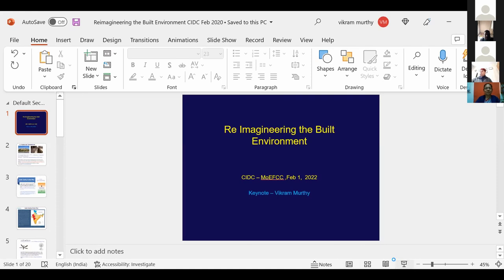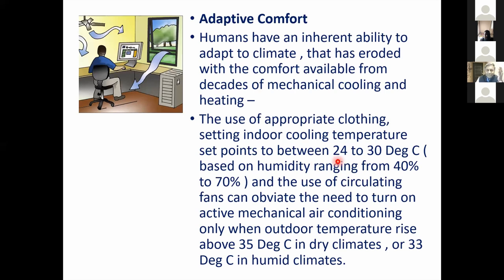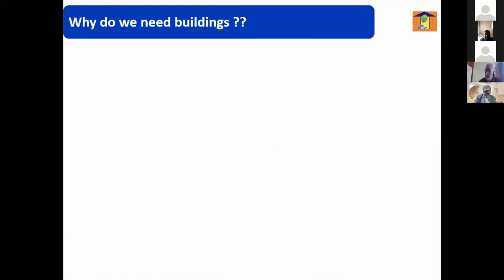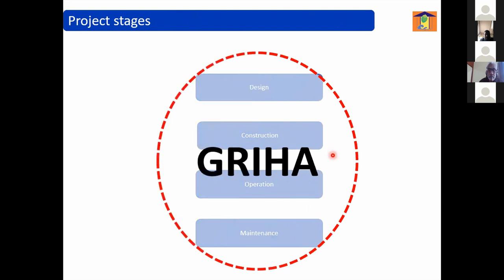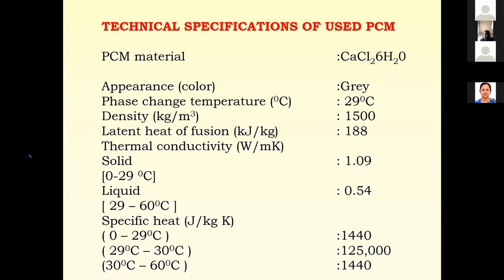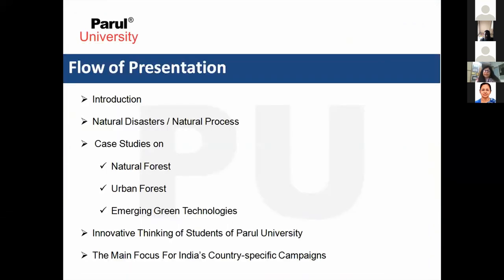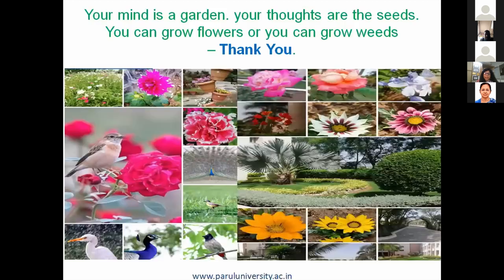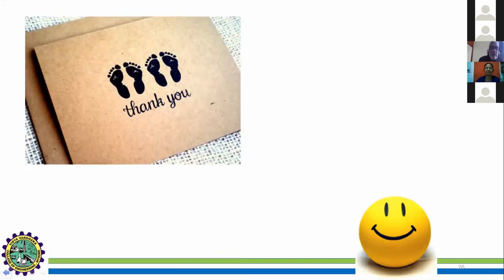Ozone Cell Program